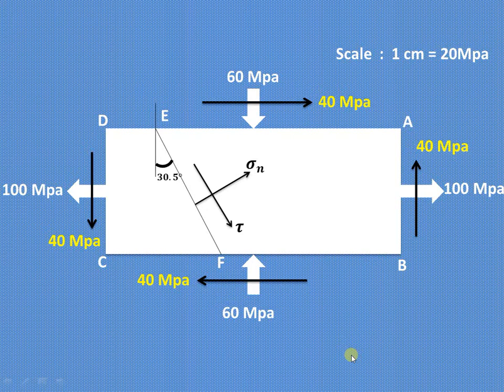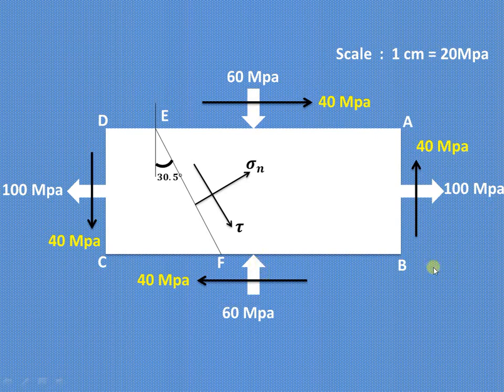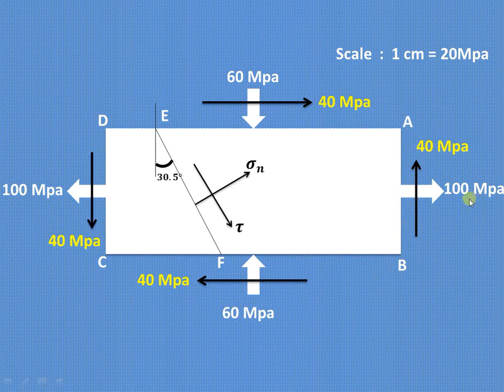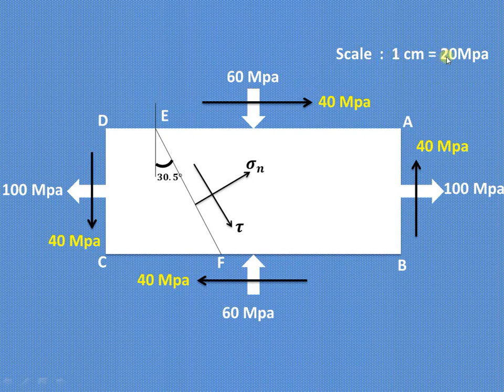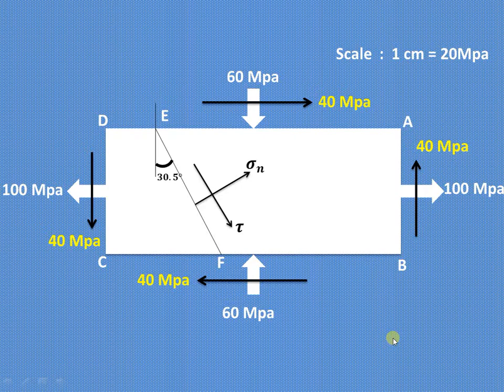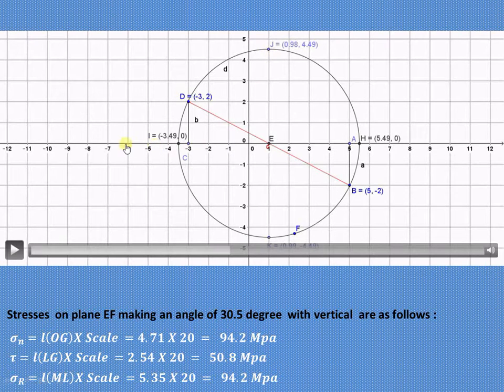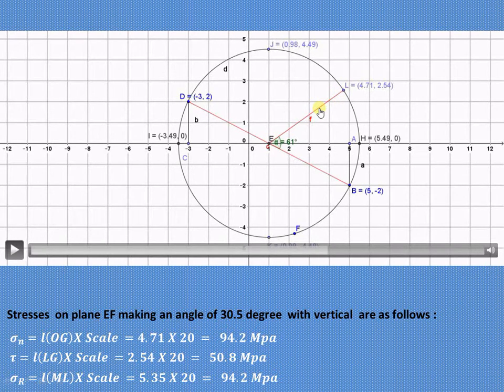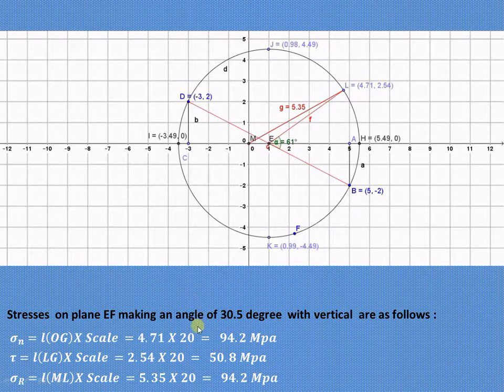Lecture 3 | How to draw Mohr's Circle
This video explains how to draw Mohr's Circle for the planes carrying normal stresses & complementary shear stresses !!!
Construction of Mohr's Circle & calculations of Principal stresses is also explained thoroughly !!!
Useful for Mechanical Engineering students & those preparing for GATE  examination !!!